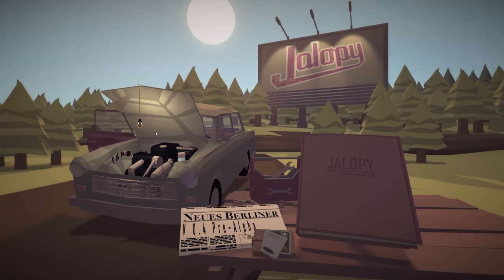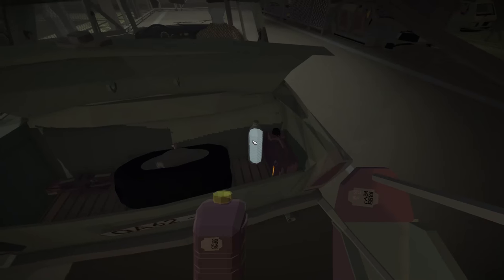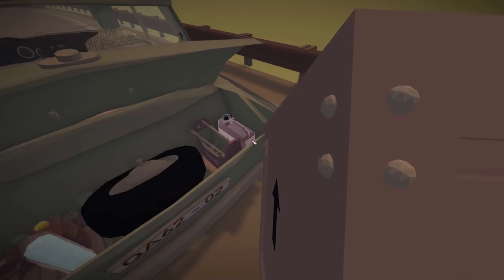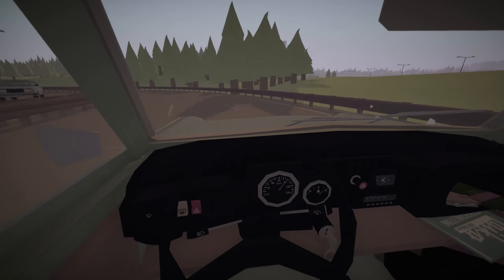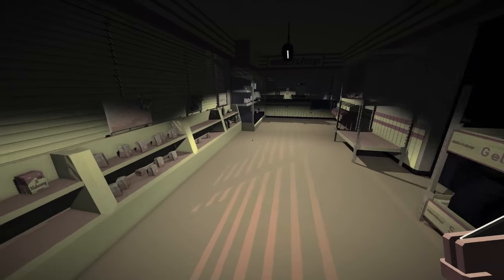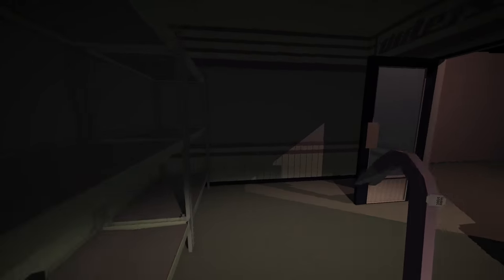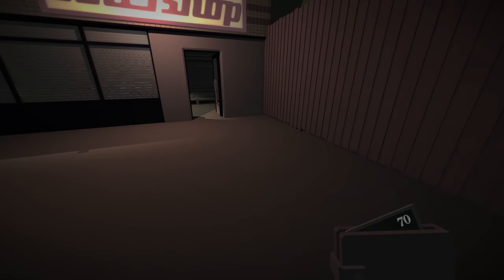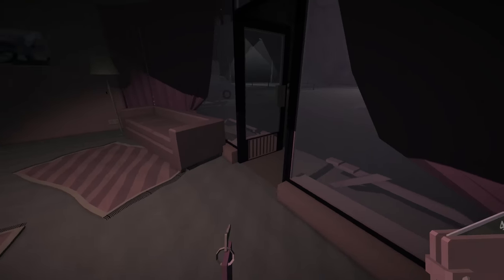"BULGARIAN CAR DRIVING SIMULATOR 1975!!!" - Jalopy Ep 01 1080p HD Gameplay Walkthrough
Welcome to a Hermit's Look at Jalopy! This is a super quirky Eastern European...driving simulator?!  Check out the video and let me know what you think!  This walkthrough contains 1080p HD PC gameplay footage.